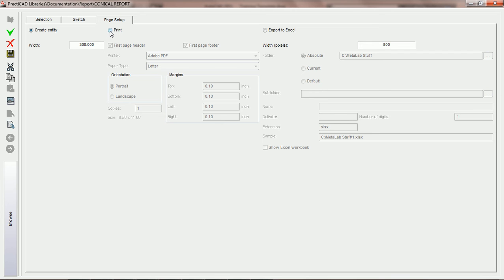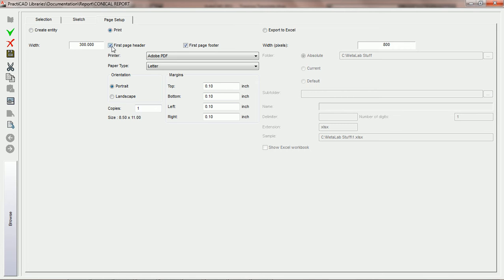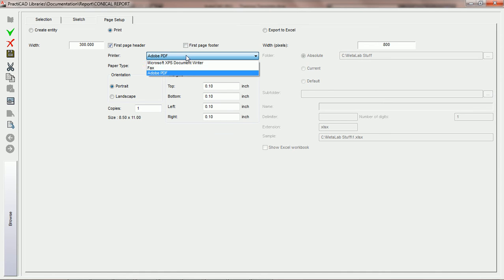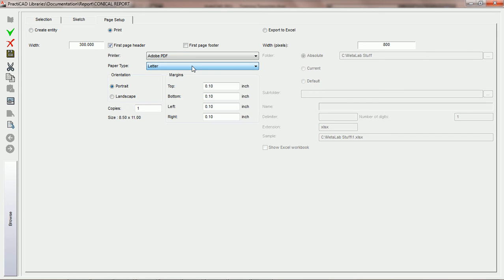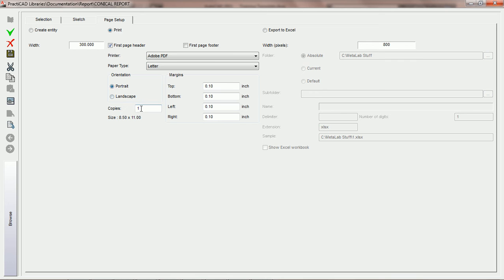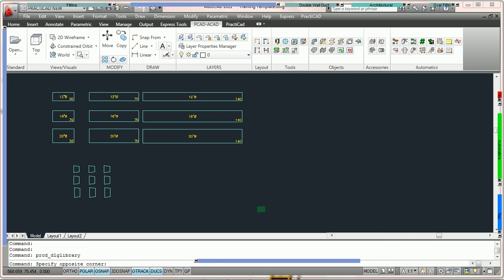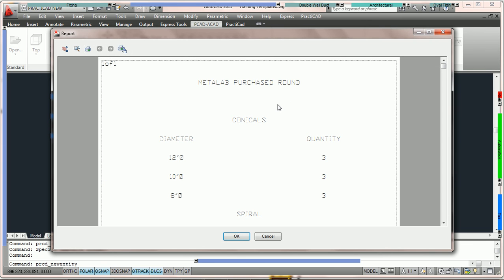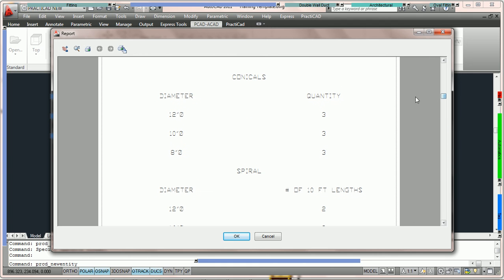PractiCAD - Reports - Page Setup Tab - Print - Part 10